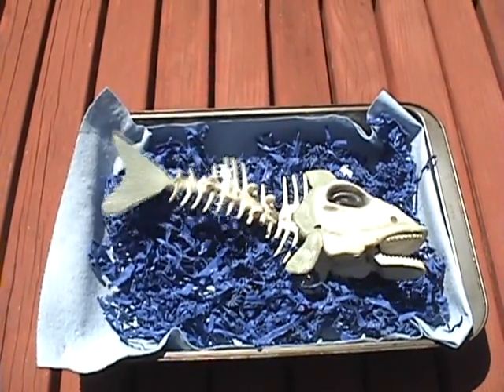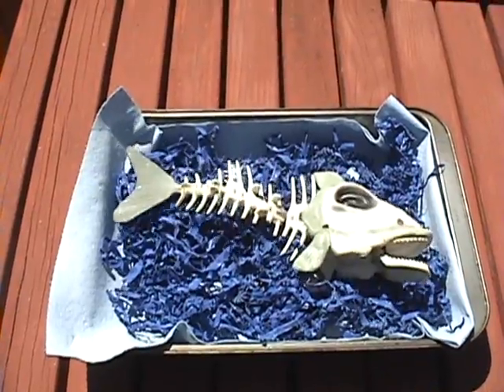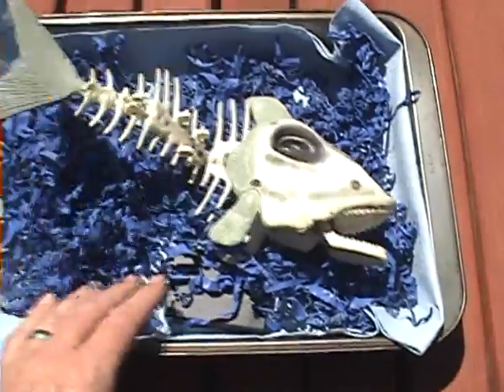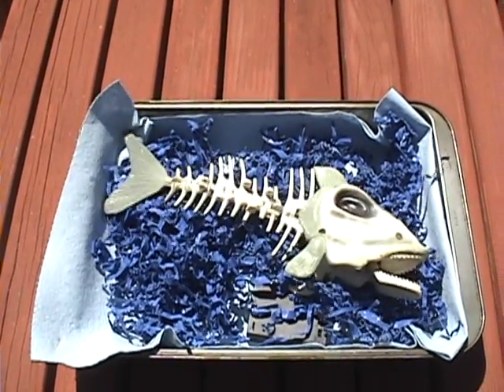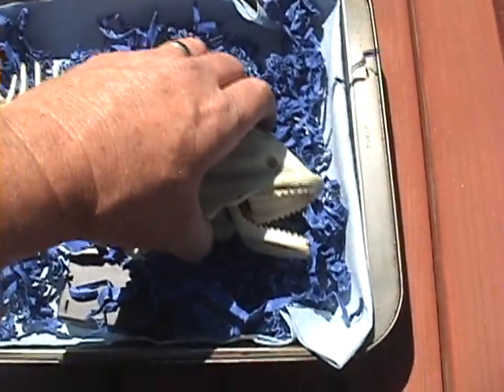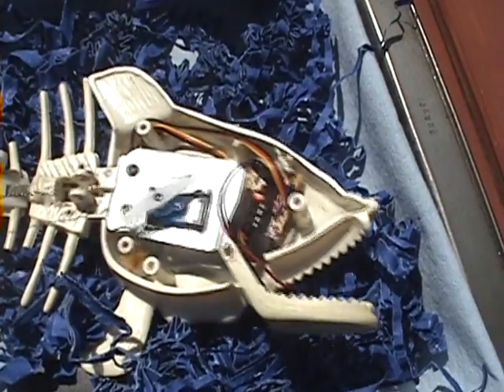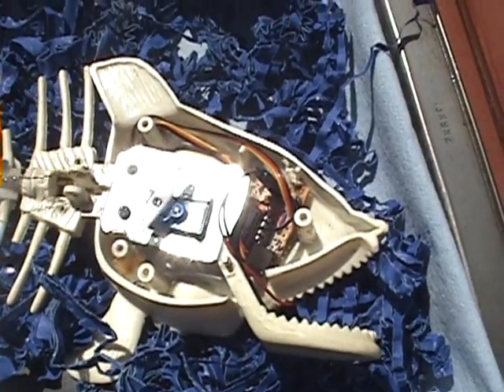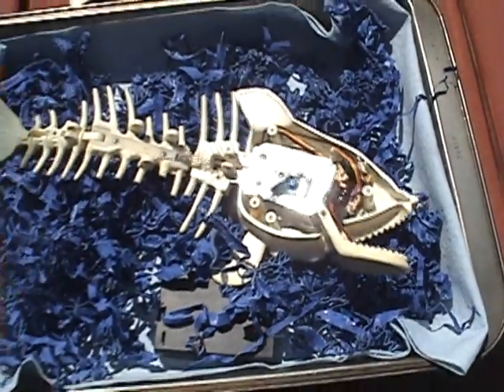Animated Servo Driven Fish Prop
This Animated Servo Driven Fish Prop is the new design of my skeleton fish with the servo and micro-controller both installed in his head.

If you liked this video and want more info on building servo driven props, make sure to check out the playlist on all the servo driven prop videos